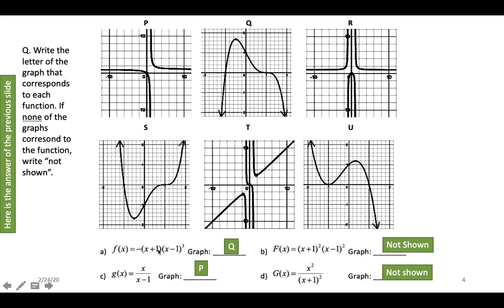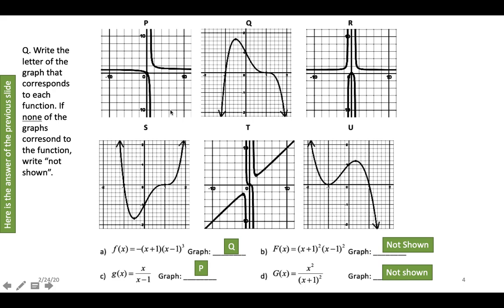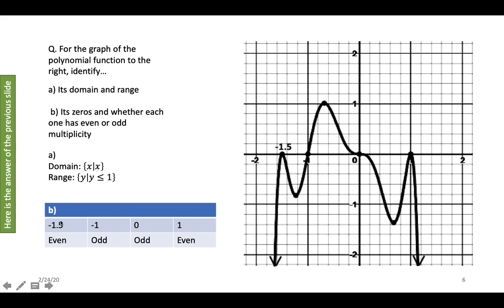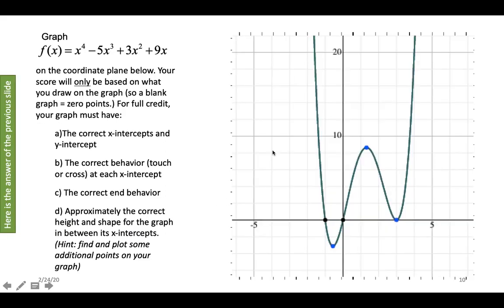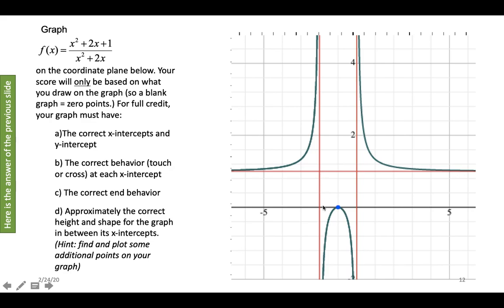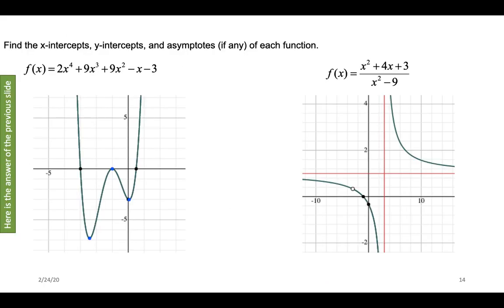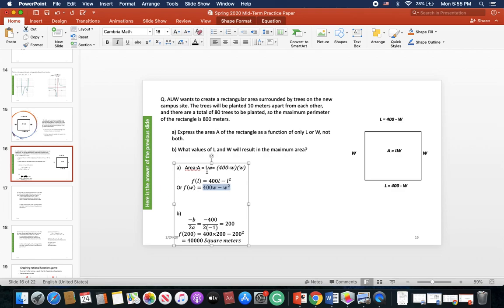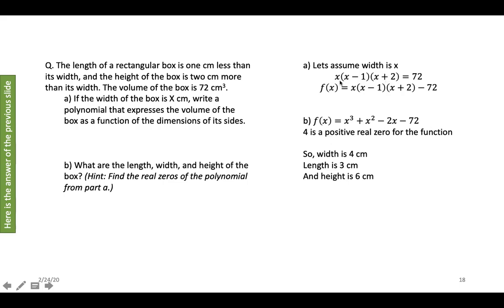Practice paper discussion Spring 2020